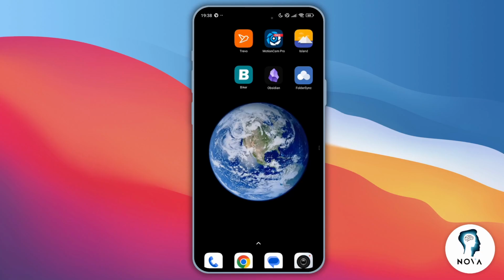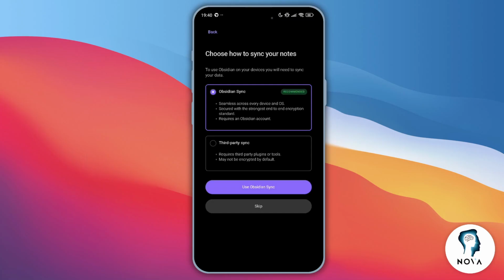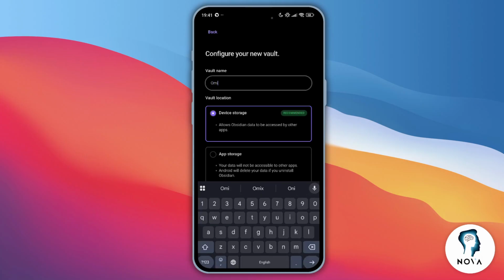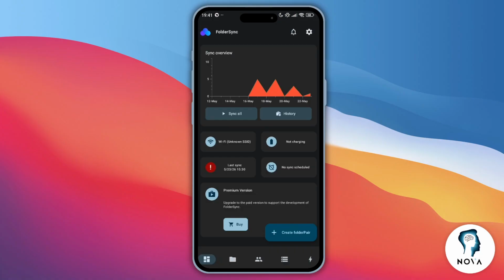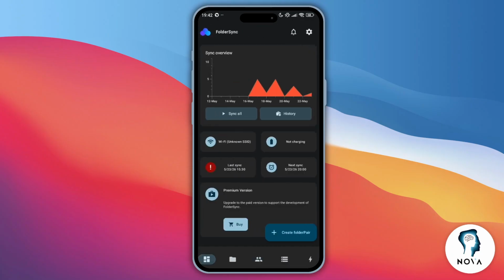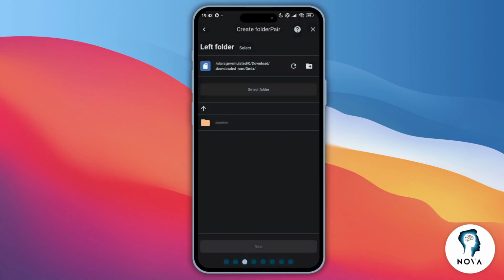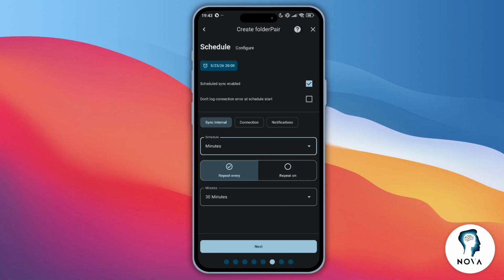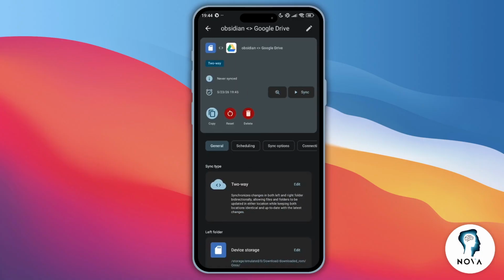How to Sync Obsidian with Google Drive On Android - Step by Step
How to sync Obsidian with Google Drive on Android and keep your notes updated across devices. Learn how to connect Obsidian to Google Drive on Android, sync your vault, back up notes, and access files from mobile and PC. This video also covers Obsidian Android sync setup, file conflicts, and fixes if notes are not syncing properly.